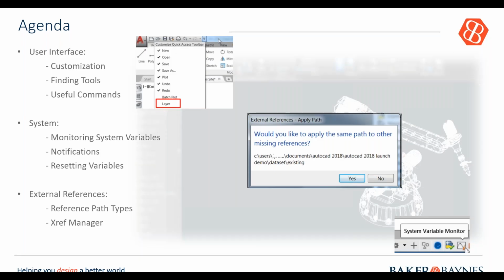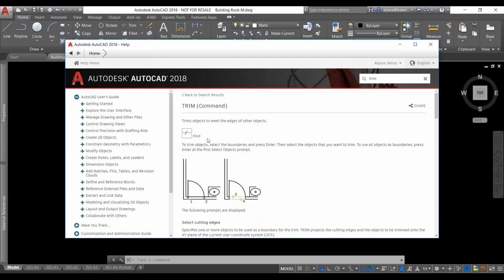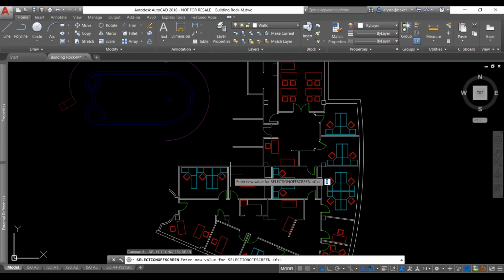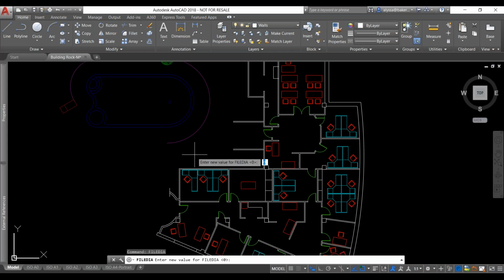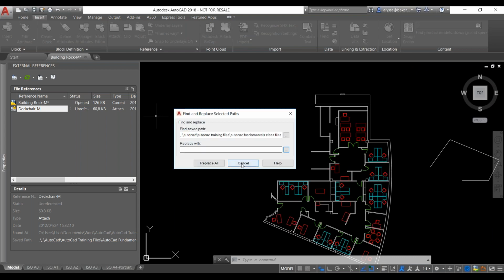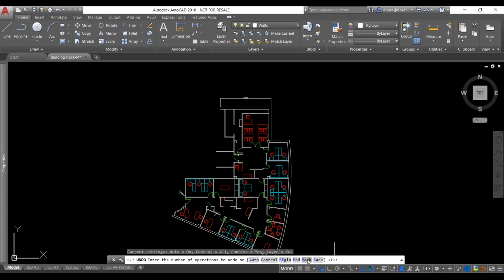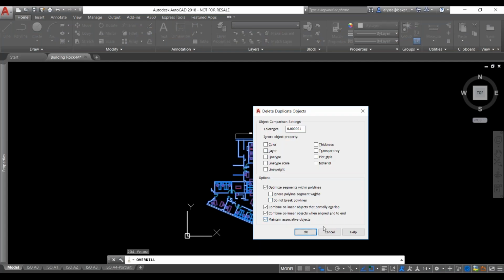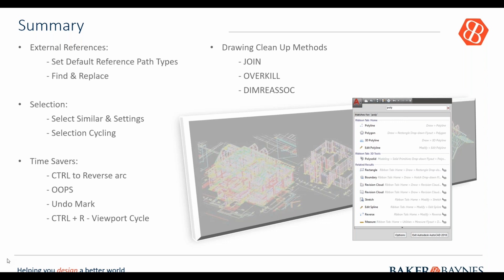AutoCAD Tips & Tricks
Managing drawings with CAD Standard issues is a common issue we face in our drawing offices. Taking the time to fix these issues can be a tedious process. By preventing these issues, we save both time & money. In this webinar, we will address several tools which AutoCAD offers that can help us make drawing easier and faster.